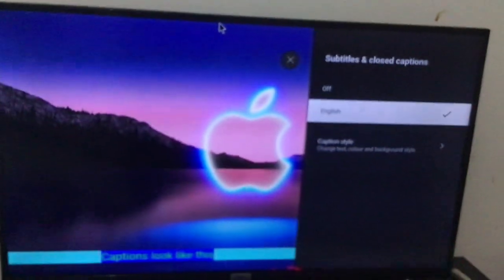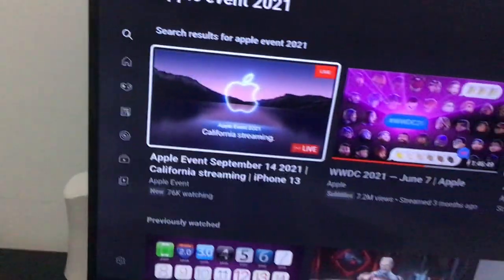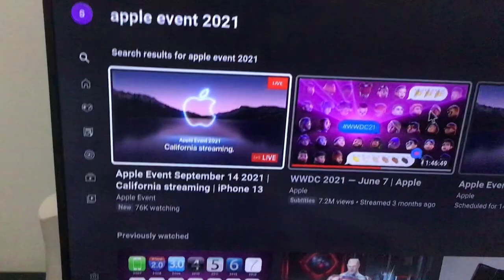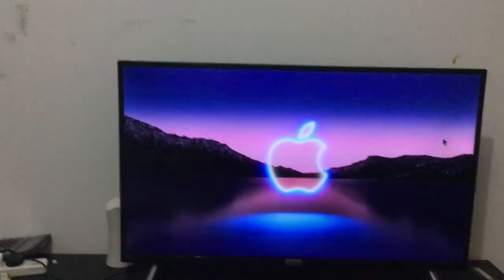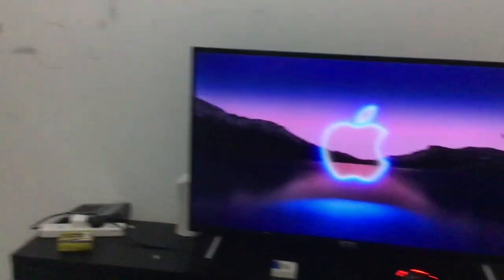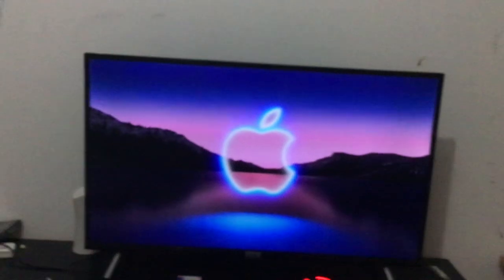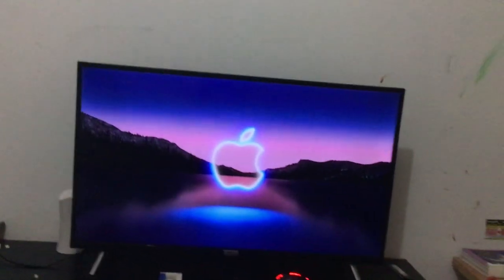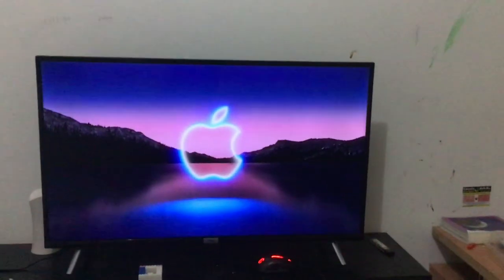Apple is live.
Sorry, I left.